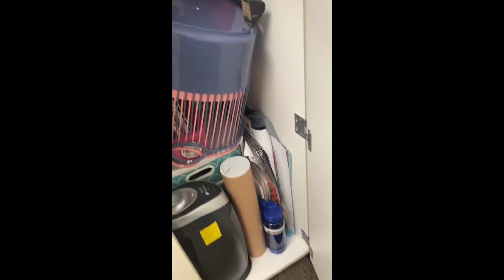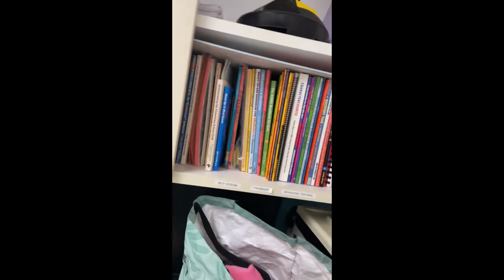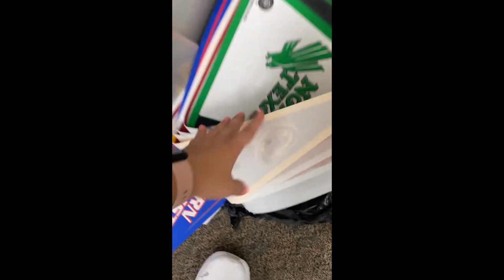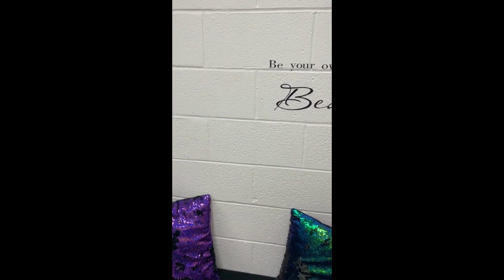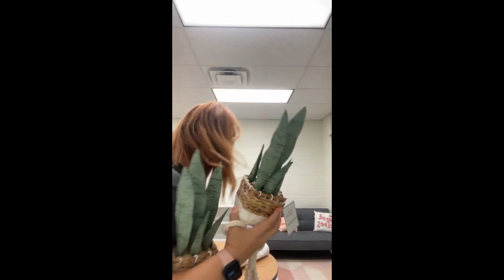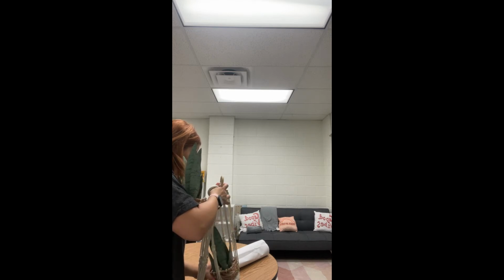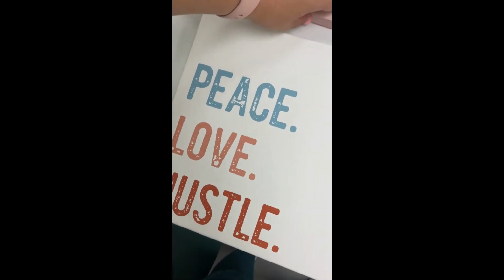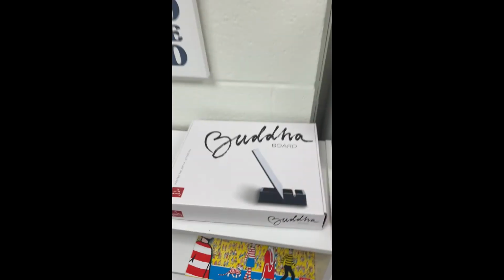School Counseling Office Tour Back to School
Welcome School Counselors to a new School Year 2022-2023 and get ready to decorate your office with new supplies, areas, and beautiful, nonexpensive items.

Counseling Items and shirts on Etsy